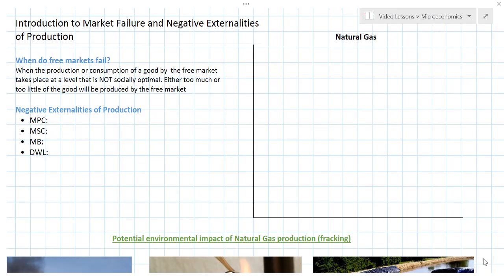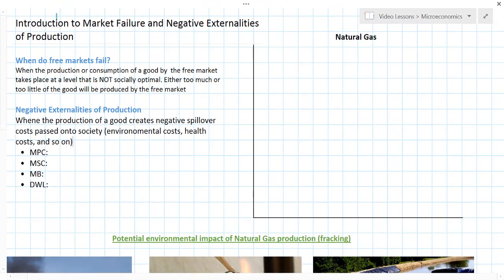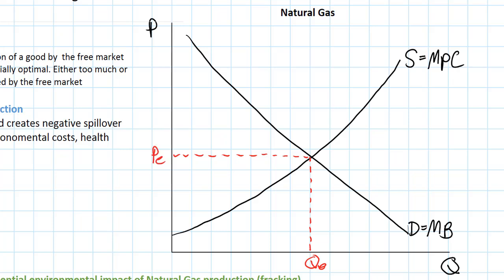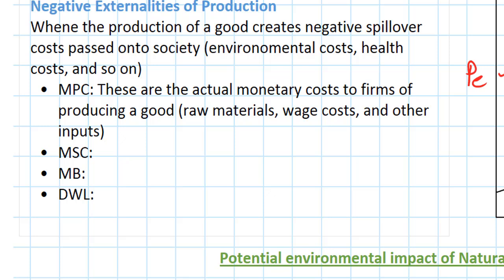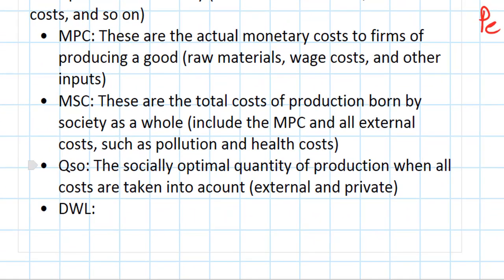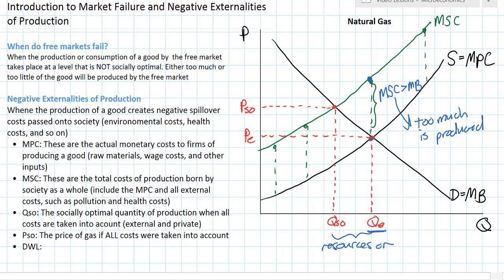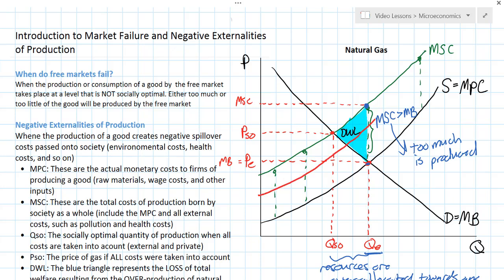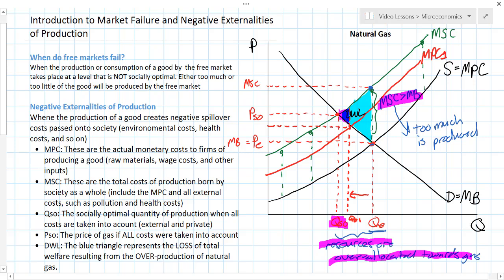Negative Externalities of Production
In our last lesson we defined and introduced the different types of market failures we'll study in future lessons. The first we examine is negative production externalities, which arise when the production of a good creates spillover costs on society as a whole.

This lesson looks at one market in which negative externalities result from production and carefully walks through how we can use marginal benefit and marginal cost analysis to illustrate and explain this market failure.